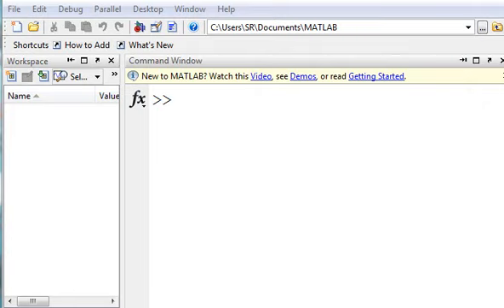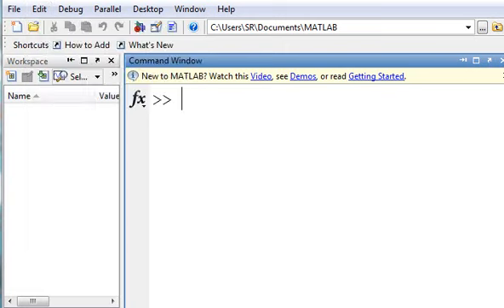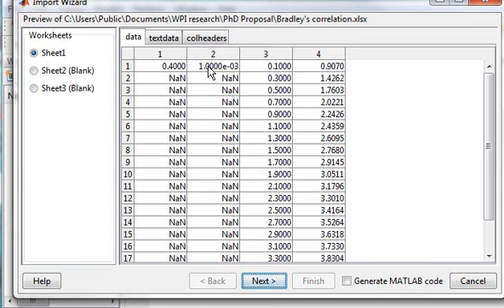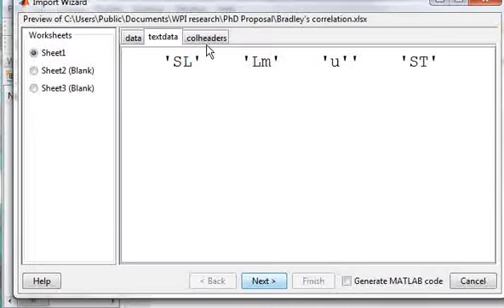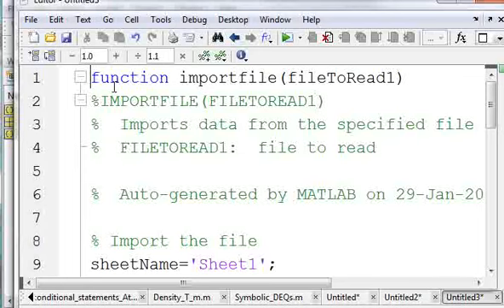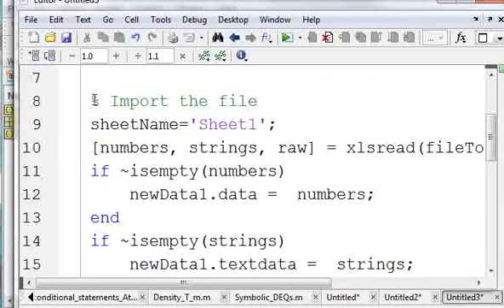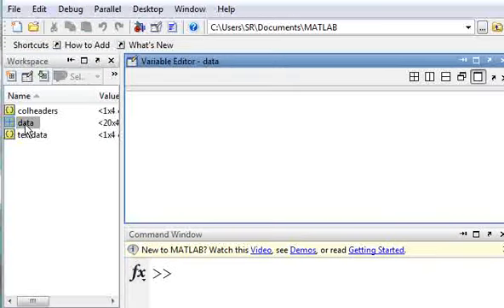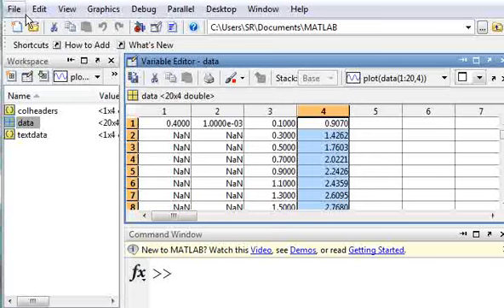MATLAB Importing Data